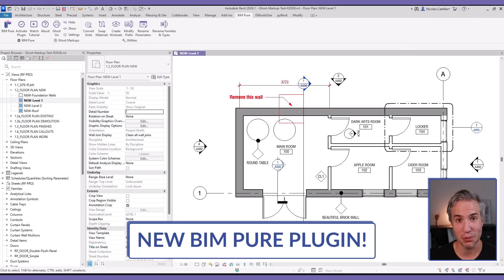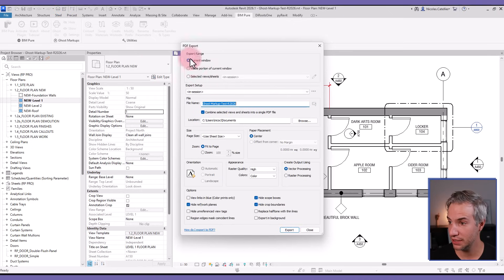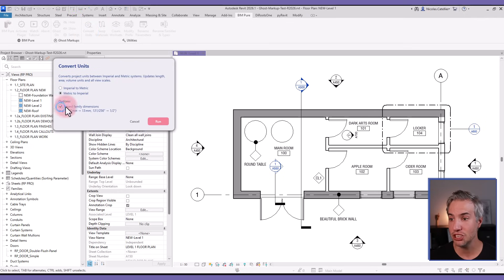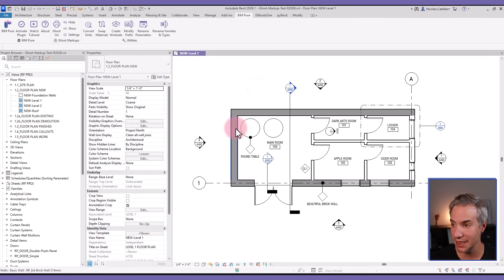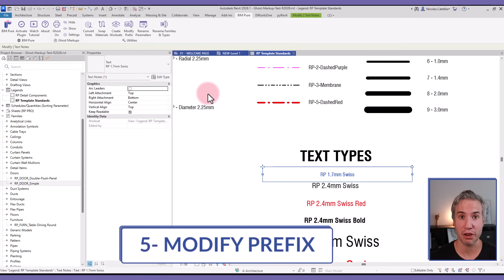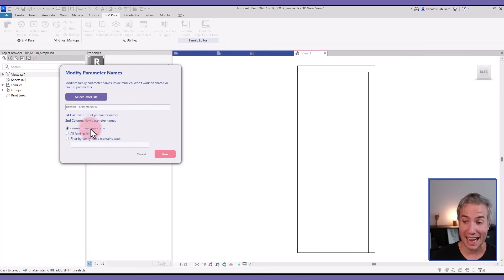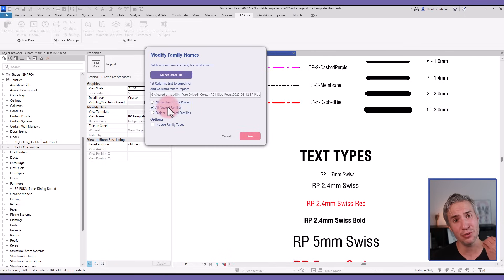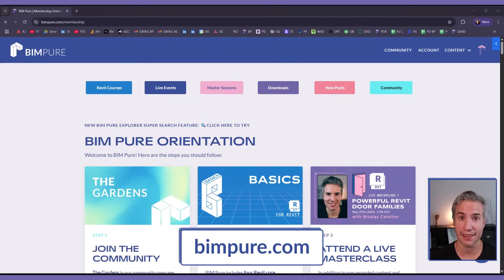7 Boring Revit Tasks Automated – BIM Pure Plugin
Surprise! We have just released our BIM Pure plugin for Revit. It includes 7 tools to automate tedious Revit tasks. Built for BIM managers and coordinators, it helps keep your templates clean and your content organized. In addition, the Ghosts Markups feature lets you communicate internally with annotation elements that don't print or export to PDF.

Timestamps:

0:00 - BIM Pure Plugin
0:10 - Ghost Markups
1:28 - Convert Units
2:21 - Swap Materials
3:20 - Create Worksets
4:09 - Modify Prefix
4:44 - Rename Parameters
5:43 - Rename Families and Types
6:36 - How to get the plugin

Special thanks to Julio Polo, our Revit API specialist. Special mention to Timothy Logan, creator of the NoPlot plugin for Revit.